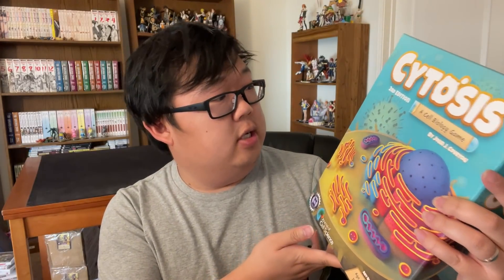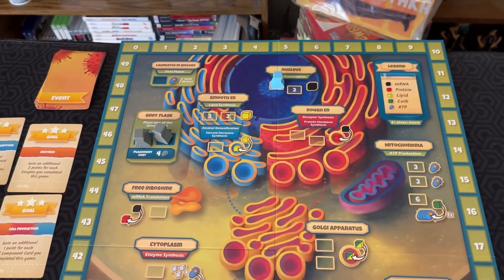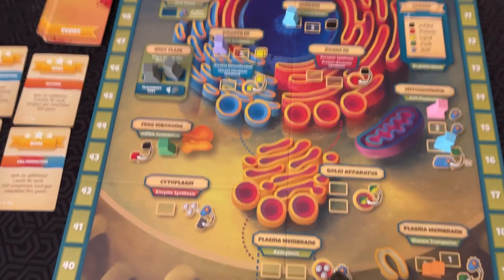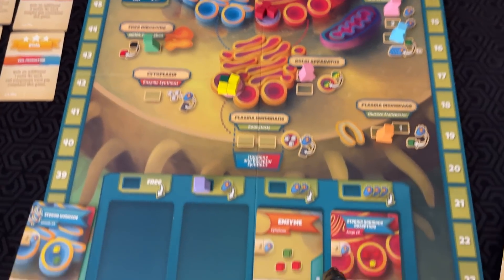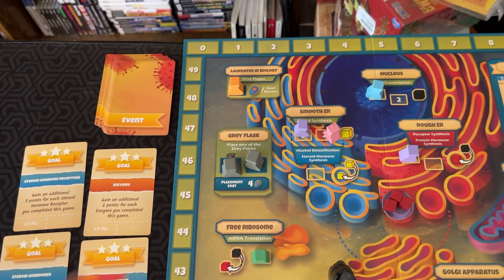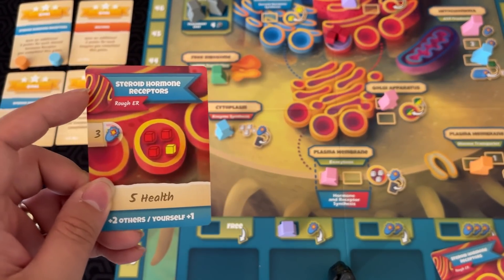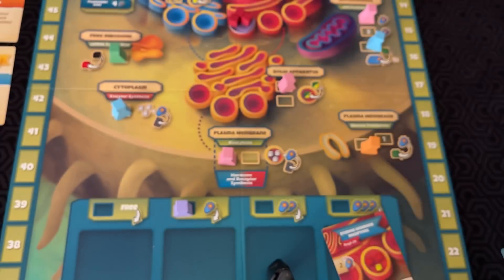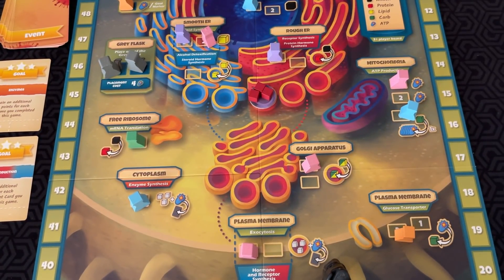Board Game Reviews Ep #203: CYTOSIS: A CELL BIOLOGY BOARD GAME